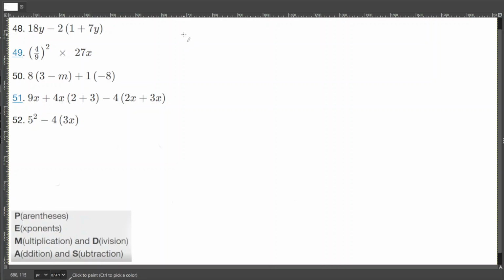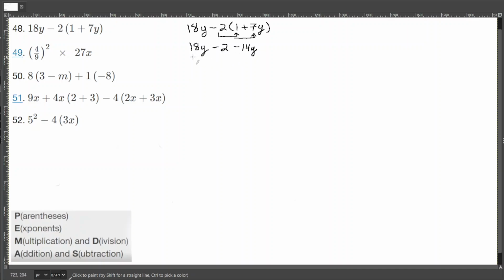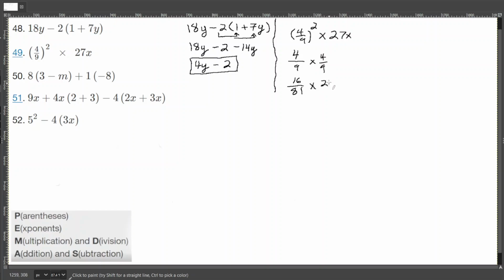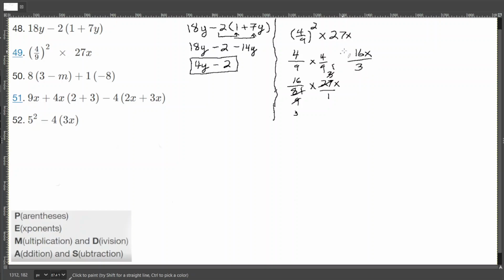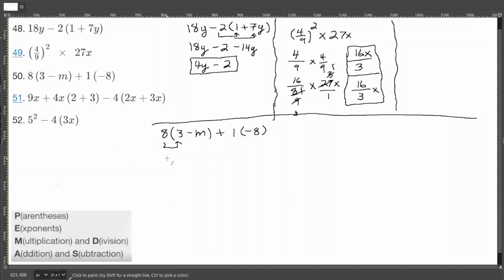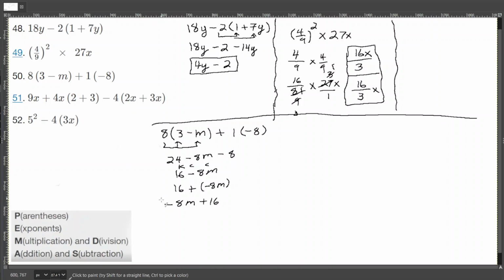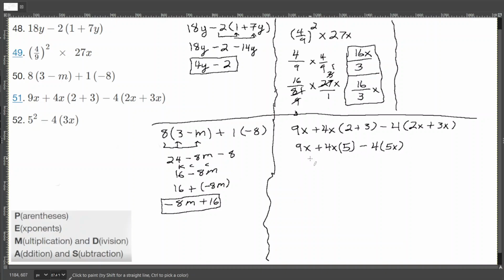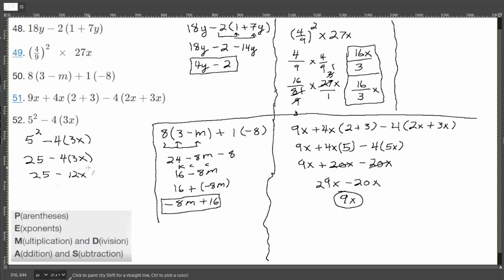Expressions with Variables Part 3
This video is about simplifying expressions with variables.

The book I use for reference is from the Openstax website and can be found